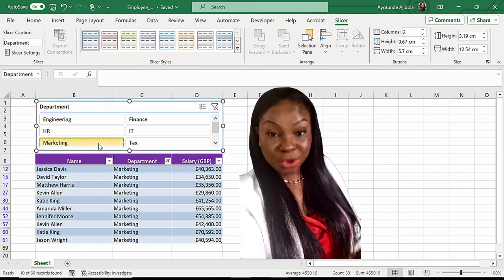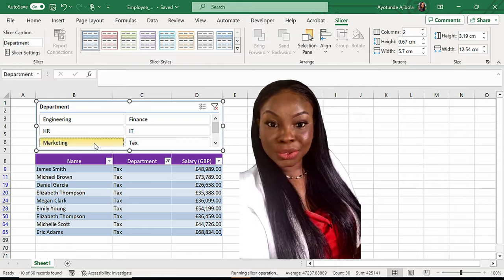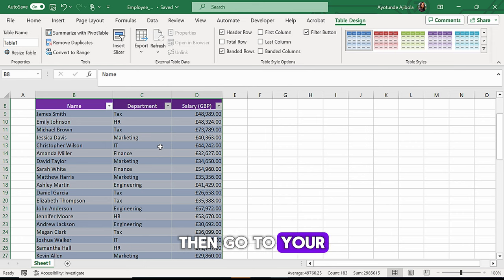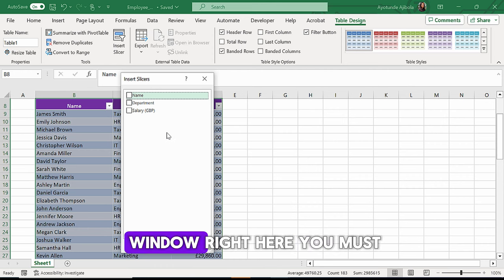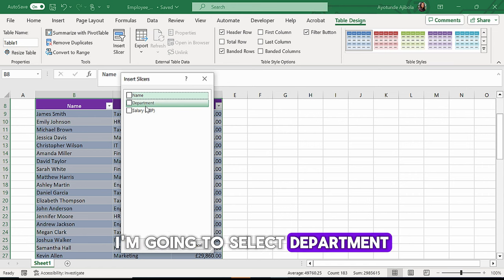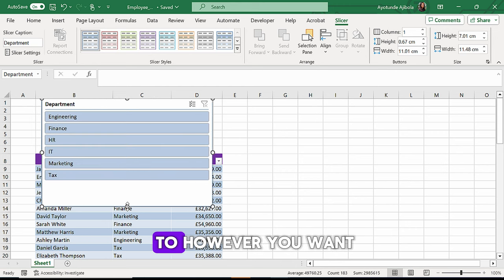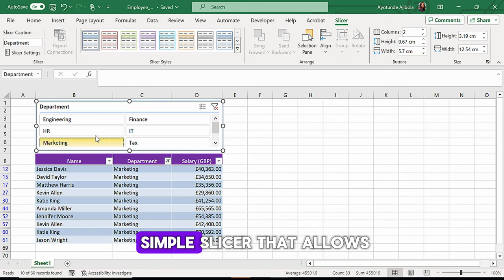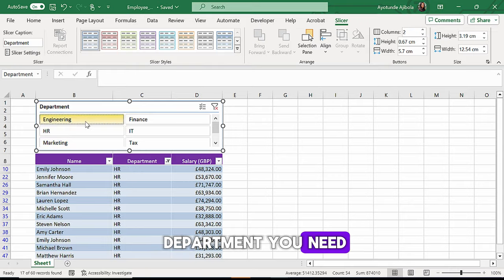Master Excel Slicers in Minutes: Enhance Your Data Analysis Skills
Unlock the full potential of your Excel data analysis with our quick and easy guide to using slicers! In this video, you'll learn how to effortlessly add and customize slicers for more interactive and dynamic spreadsheets. Whether you're a beginner or looking to brush up your skills, this tutorial will provide you with the essential knowledge to make your data more accessible and visually appealing.

Key Learnings:

- Introduction to Excel Slicers
- Step-by-Step Guide on Adding Slicers to Your Spreadsheets
- Tips for Customizing and Linking Slicers to Multiple Pivot Tables
- Best Practices for Efficient Data Analysis with Slicers

Drop your questions or suggestions in the comments below, and let's make data analysis easier and more fun for everyone!

- Camera: The clarity of our videos is thanks to the Canon camera which captures crisp, clear video effortlessly.

1. Sigma Lense
2. Canon Lense

- Microphone: To ensure you can hear me loud and clear, I rely on the Rhode & Neewer. It's great for crisp audio.

- Teleprompter: For those times I need to stick to the script, the Glide Gear is my go-to.

- Lighting: Good lighting is crucial, and the Falcon Eyes & YONGNUO helps illuminate our set beautifully.

- Tripods: Stability is key in video production, and the Neewer provides just that. It's sturdy and reliable, perfect for every shoot.

- Storage (SSD): With all the footage we shoot, reliable storage is a must. The Crucial X6 1TB Portable SSD offers ample space and quick data access.

Each purchase through these links supports our channel and allows us to bring you more high-quality tutorials. Thank you for your support and happy filming!